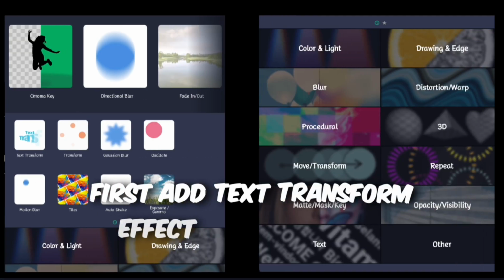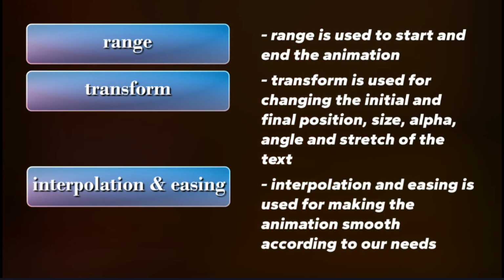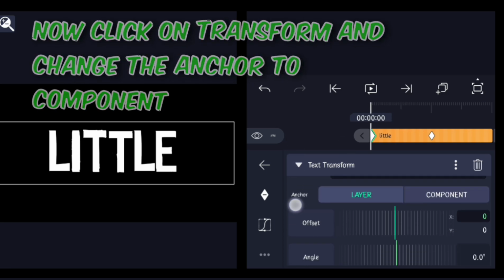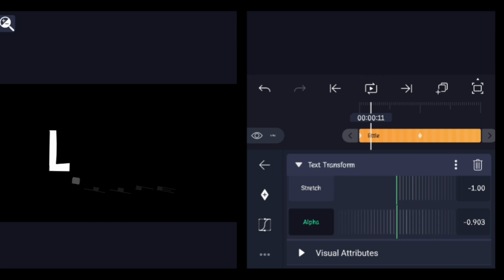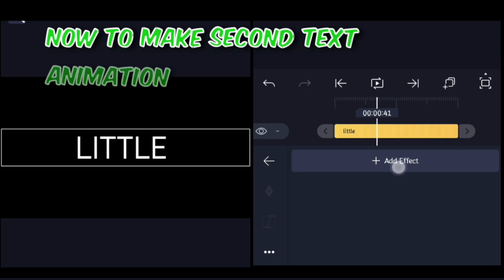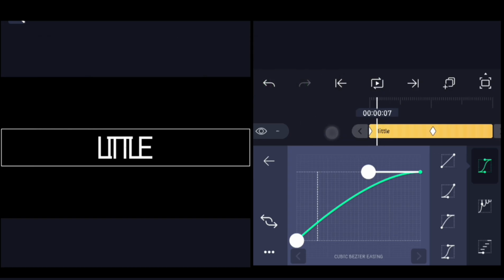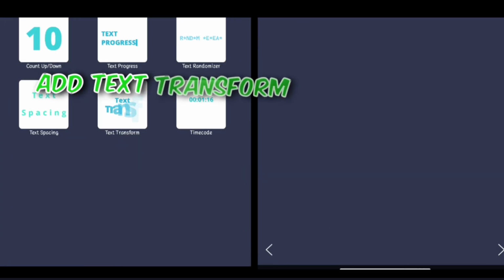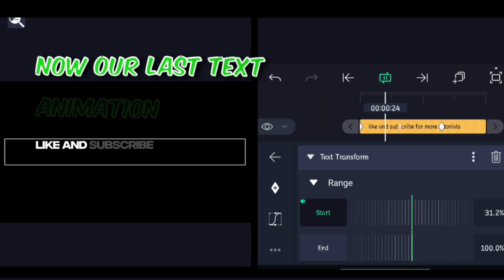Every alightmotion text explained in one video / ae like text animation / text animation for amv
​Text Animation Mastery in Under 10 Minutes
​Every Alight Motion Text Effect Explained in ONE Video
​Stop Keyframing Everything! Try This Instead
​Your Text Sucks. Let’s Fix It. (Alight Motion Guide)
​The ONLY Text Animation Tutorial You’ll Ever Need
​Level Up Your Edits: Insane Text Effects in Alight Motion
​Stop Making Boring Text: 5 Pro Transitions in Alight Motion
​The "Secret" to Smooth Text Animation (Full Guide)
​How to Get Clean Typography Like a Pro Editor